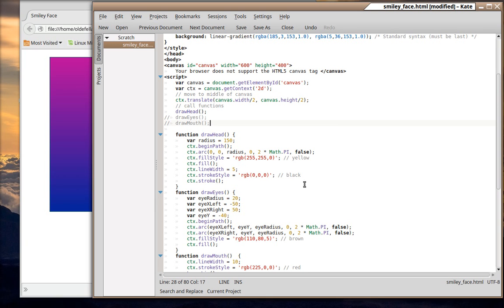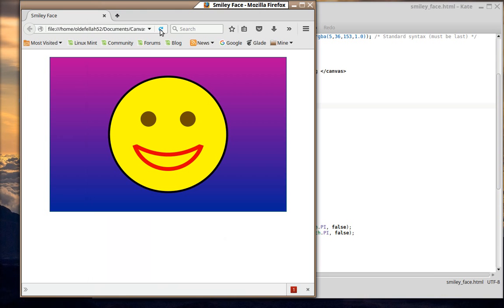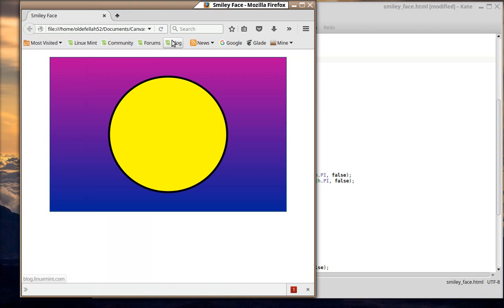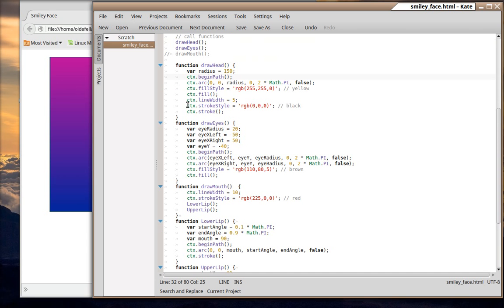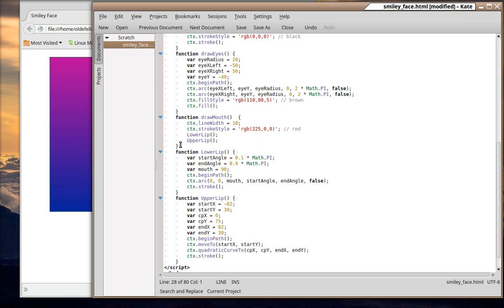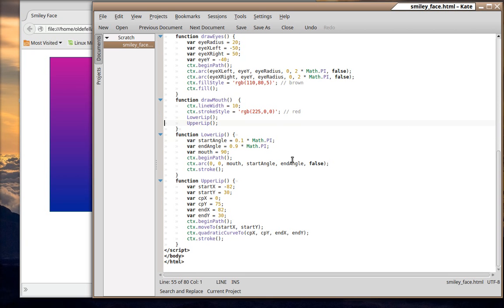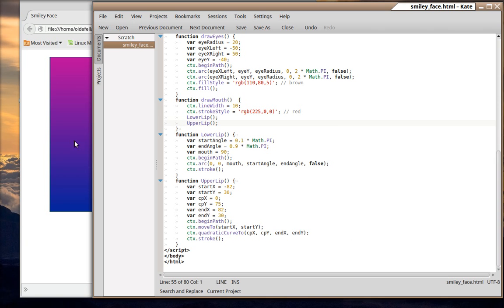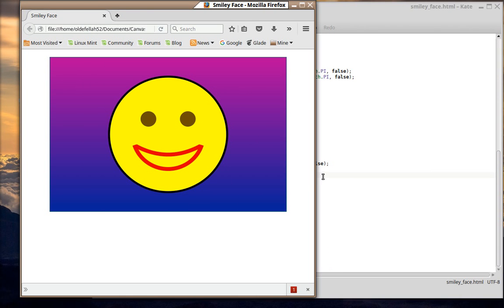Canvas Scratch #3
How Scratch projects look in Canvas